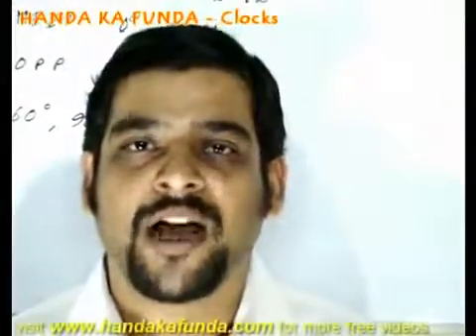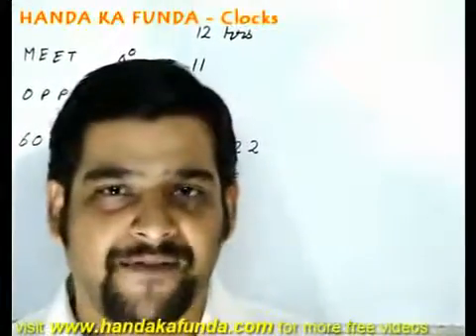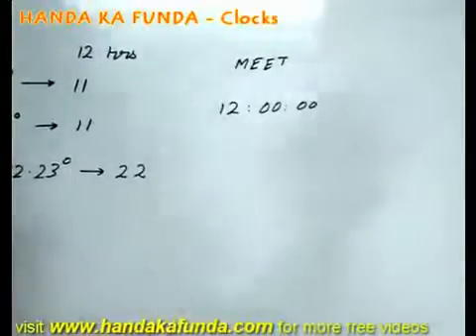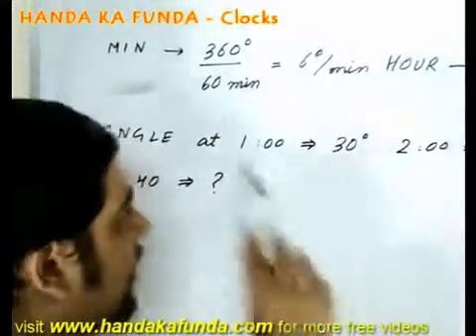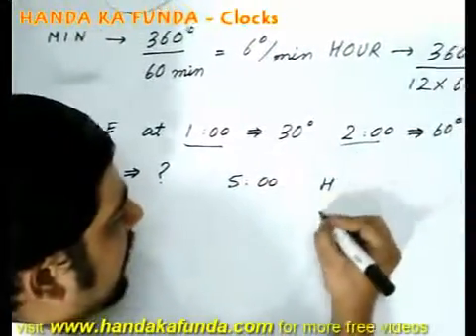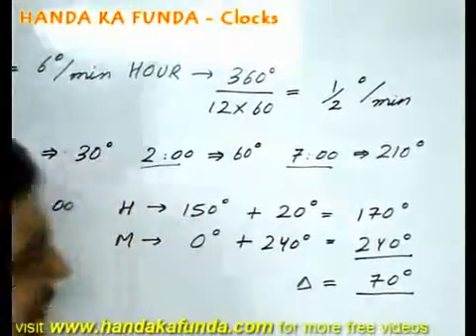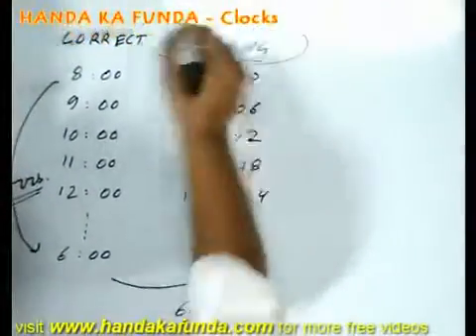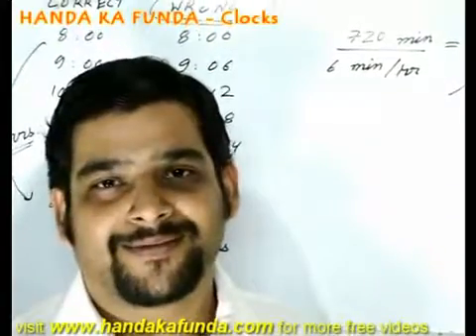Clock for CAT EXAM